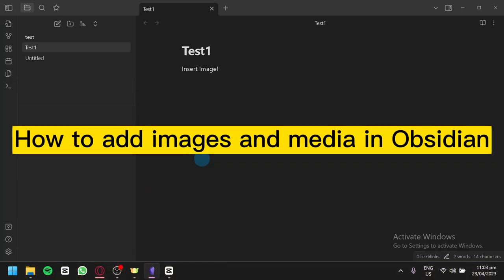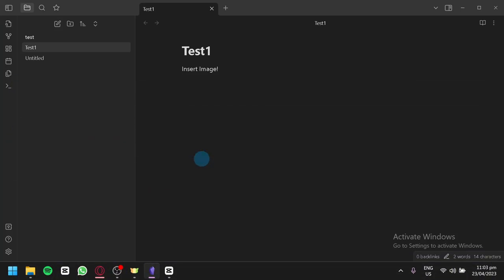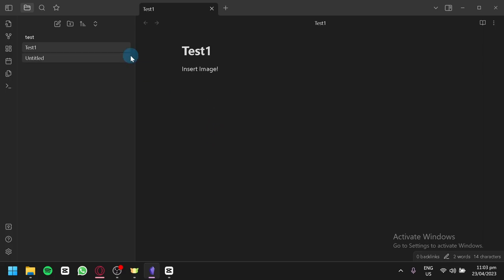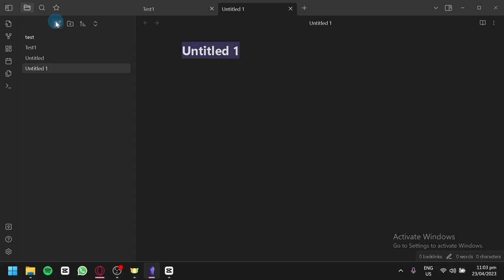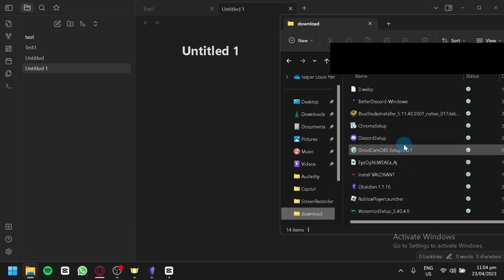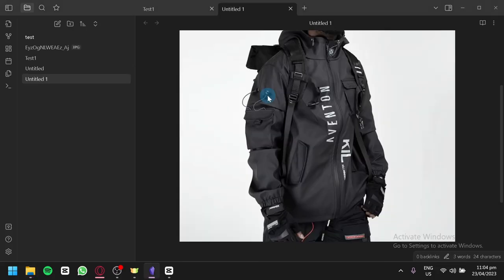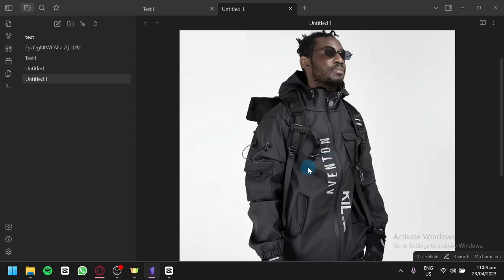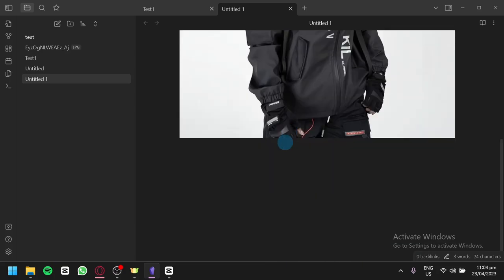How to Add Images and Media in Obsidian (EASY)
How to Add Images and Media in Obsidian. In this tutorial on How to Add Images and Media in Obsidian, we'll walk you through how to add images and media to your Obsidian account. Whether you're new to Obsidian or just need a refresher, this video will teach you everything you need to know!

By the end of this video, you'll be able to add images and media to your Obsidian account like a pro! So make sure to watch it to learn how to add images and media to your Obsidian account quickly and easily!
How to Add Images and Media in Obsidian